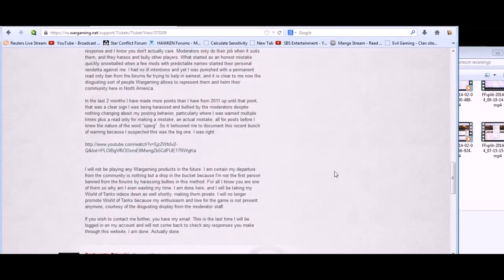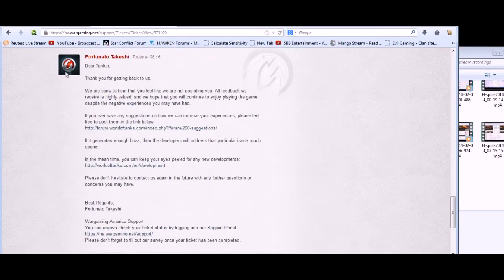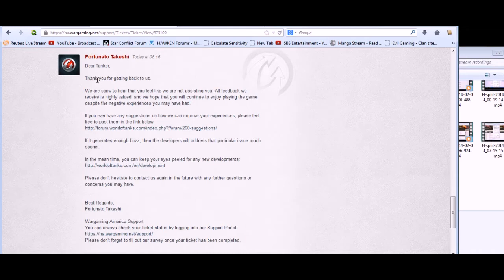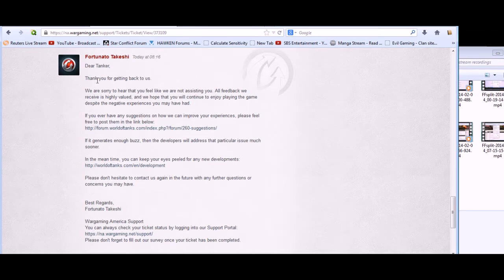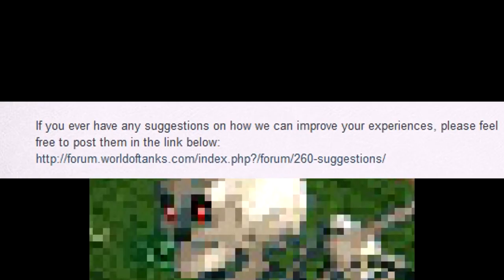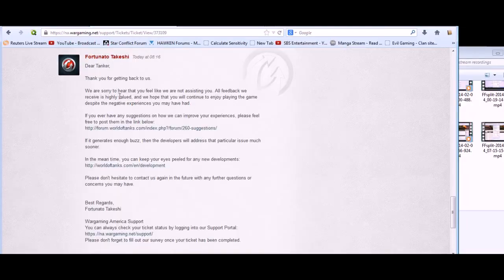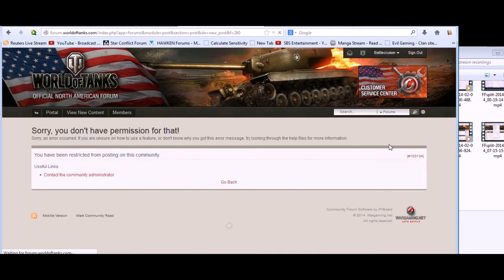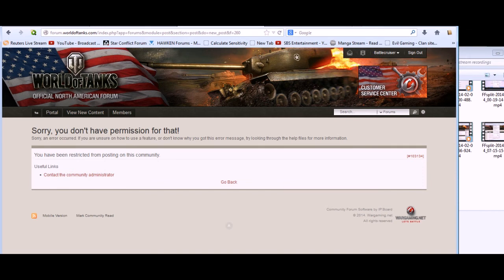Wargaming North America - the ride never ends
how do i get off? pls send help.